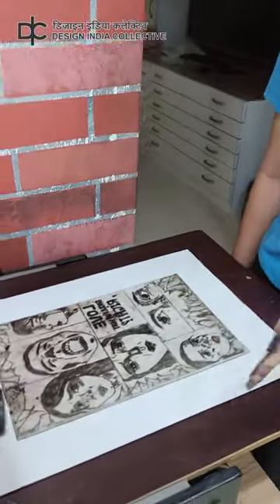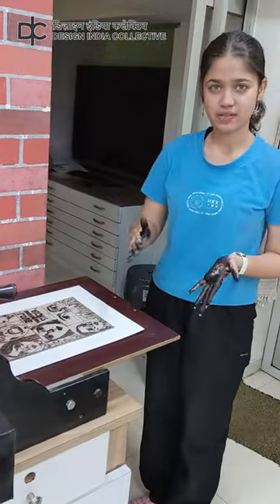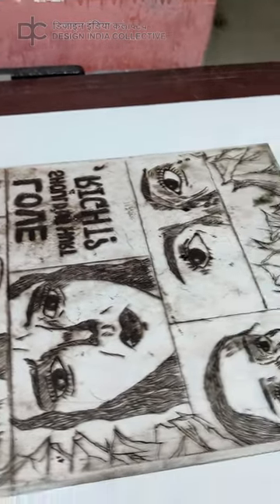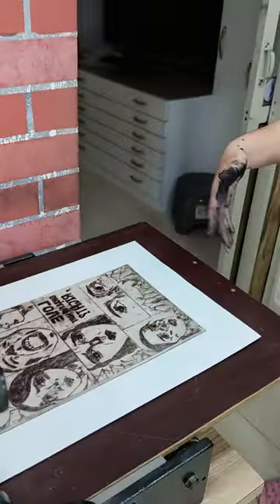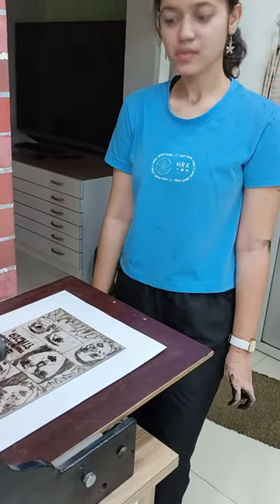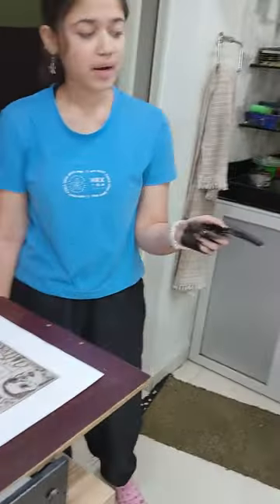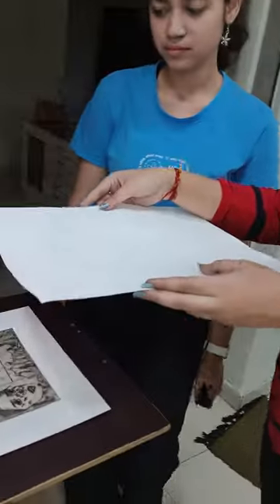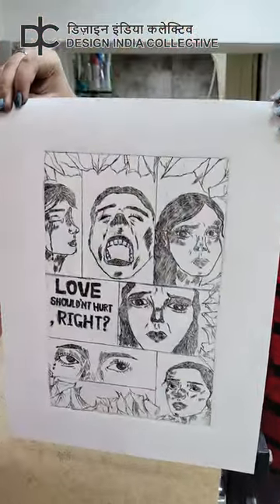Dry-point printmaking @DesignIndiaCollectiveCourses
Portfolio Preparation at Design India Collective. Our students doing dry-point printmaking.